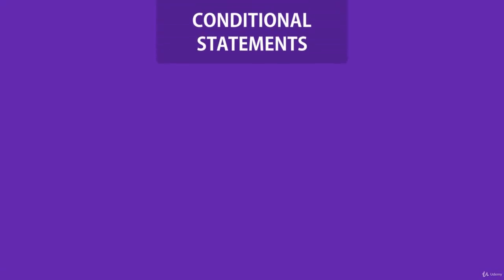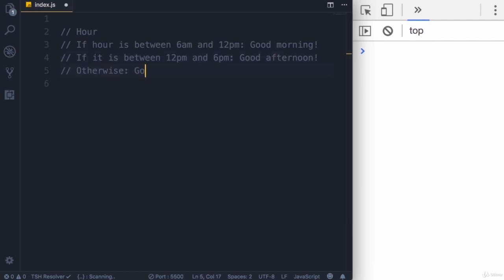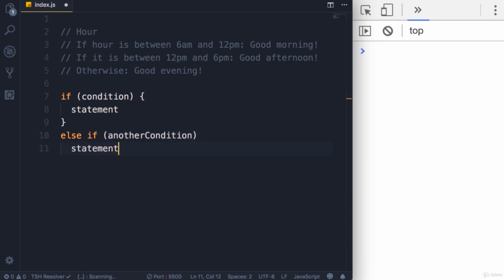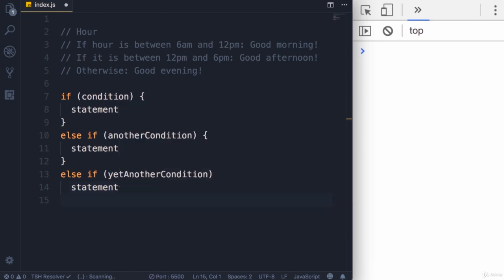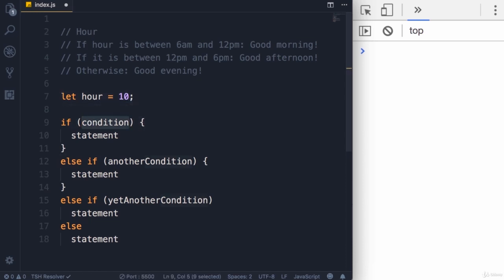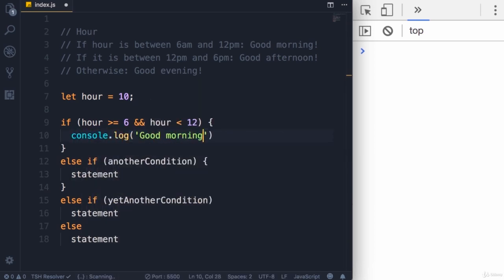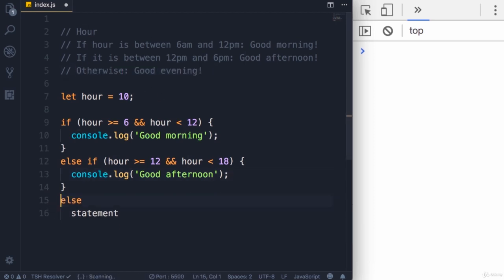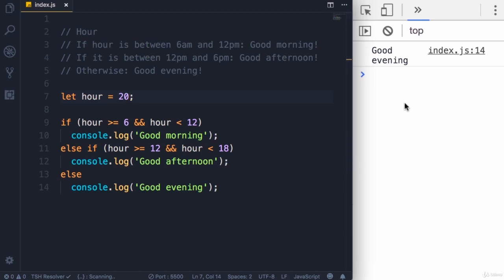If-else Loop statements | JavaScript Tutorial 2021!!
Javascript If Else Statements | Javascript Tutorial For Beginners 2021|

In this video series, we are going to learn modern javascript from scratch. This video is recommended for anyone wanting to learn javascript the modern way.